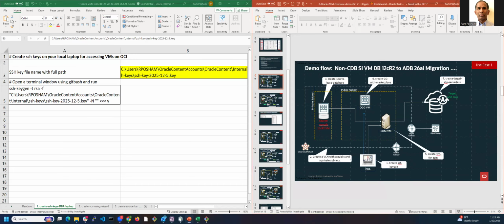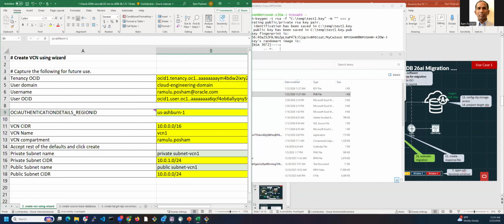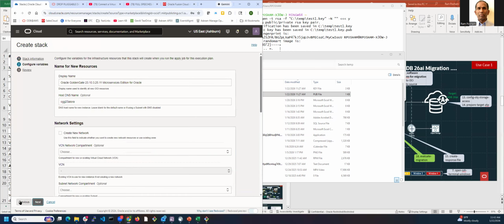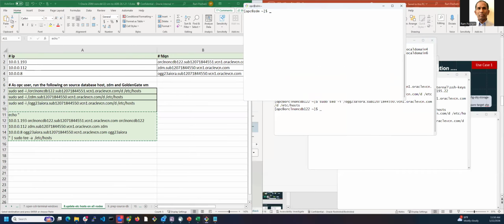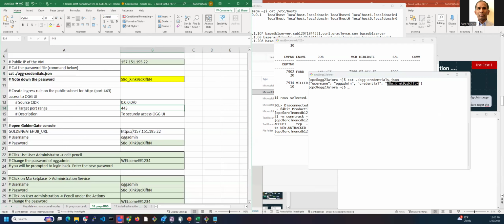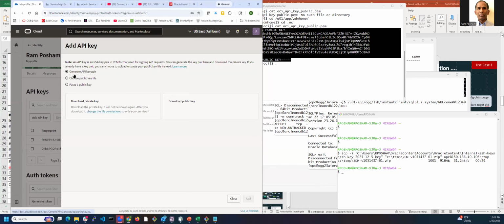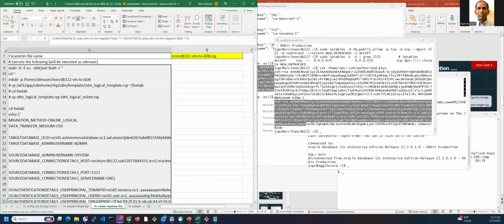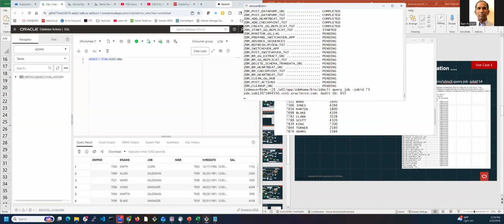Oracle ZDM Overview and demo - 2 of 3 | End to end demo of 12cR2 NONCDB to ATP 26ai.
Oracle Zero Downtime Migration is a widely used automated solution for migrating Oracle Databases into any Oracle-owned infrastructure, including Exadata Database Machine on-premises, Exadata Cloud@Customer, and Oracle Cloud Infrastructure (OCI), including Oracle Database@Azure, Oracle Database@Google Cloud, and Oracle Database@AWS.

You can download the PPT presentation and the step-by-step instructions, along with shell script blocks, in the parameterized spreadsheets,